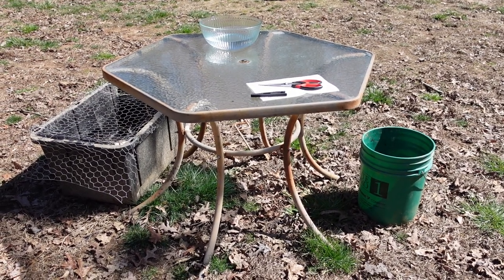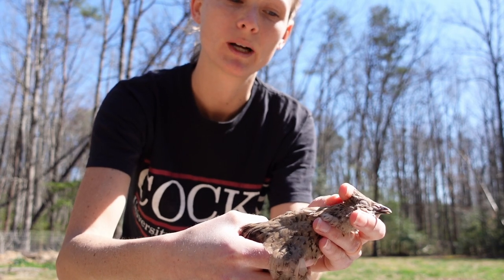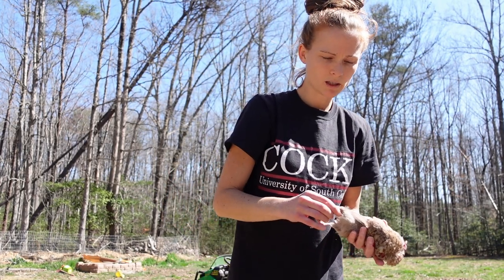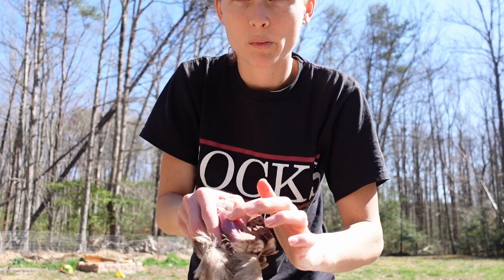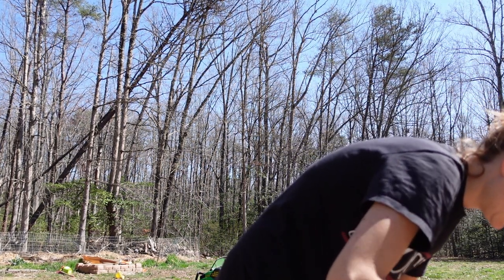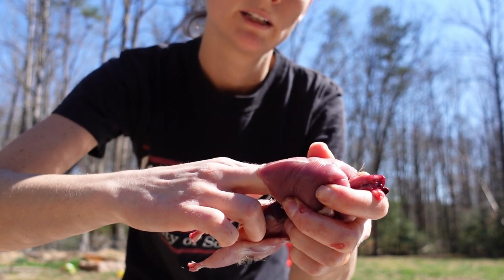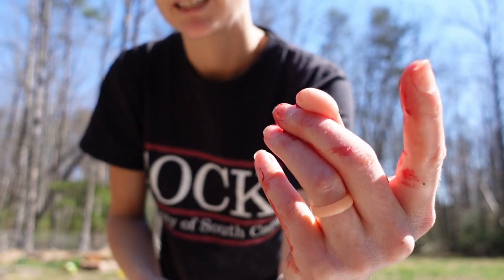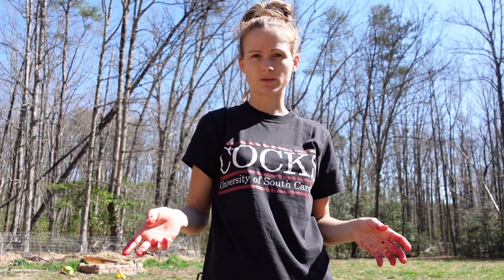How to Process a Quail Using Only a Pair of Scissors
Processing quail is very quick and easy. No equipment is necessary. A pair of sharp scissors is all that's needed.

If there are laws prohibiting you from processing your animals for meat, watch my video How to Set Up a Processing Area Inside the Home